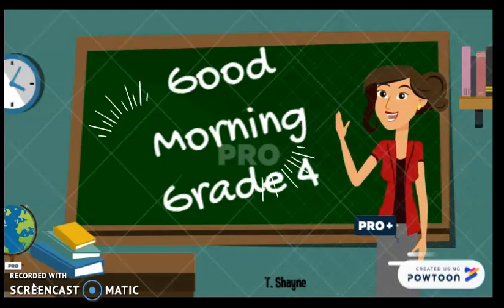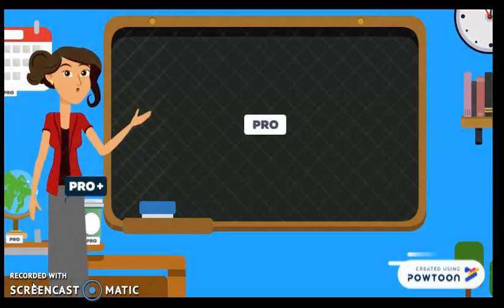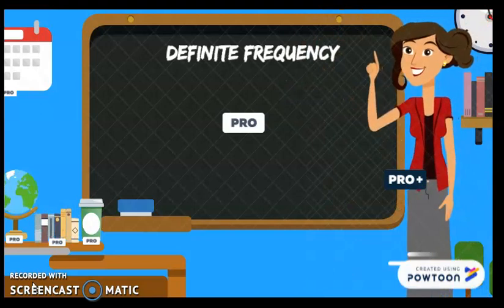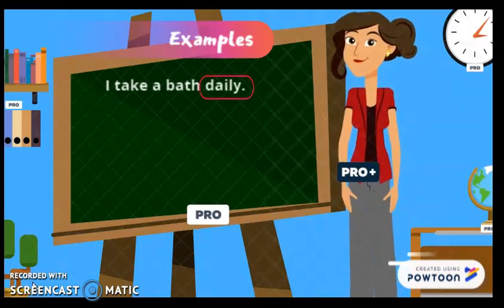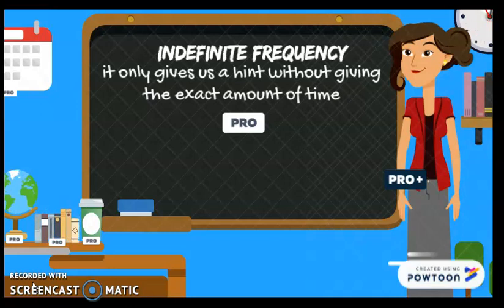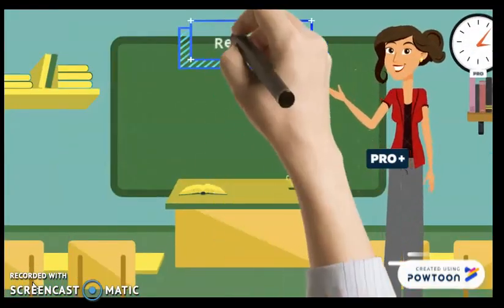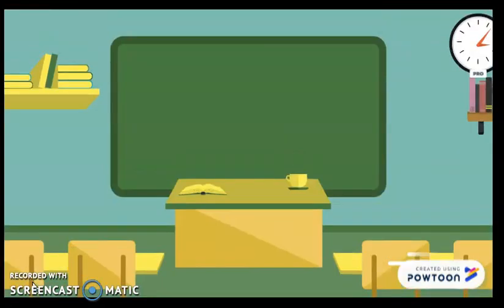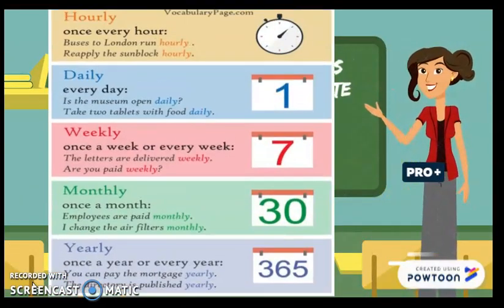Adverb of Frequency